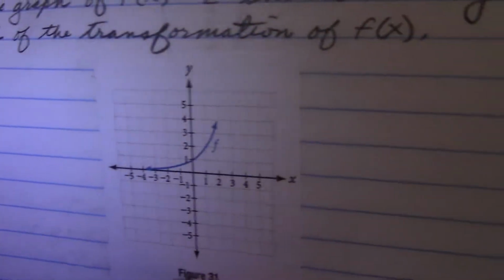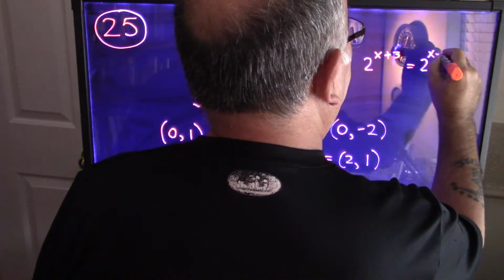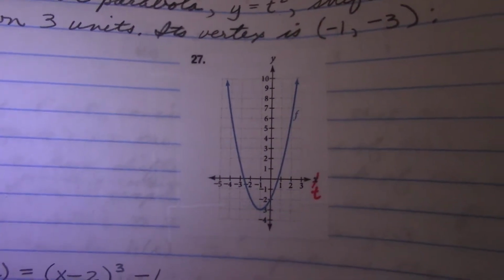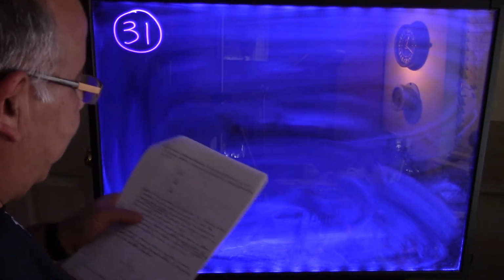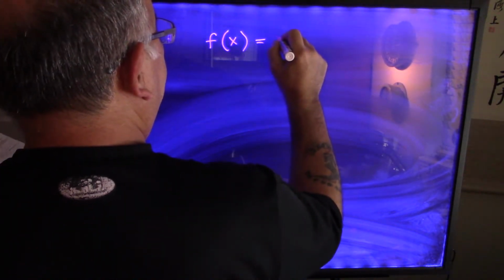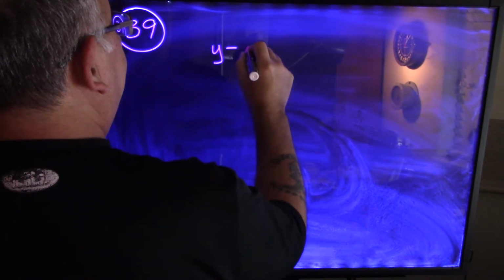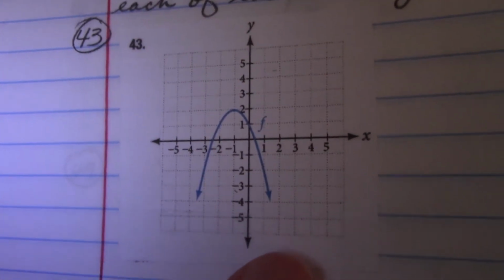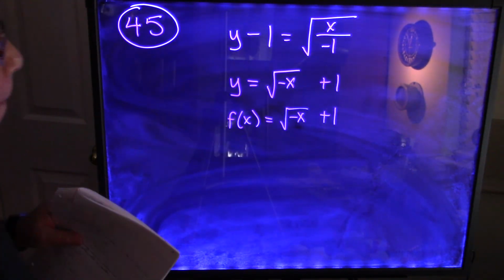OpenStax Precalculus 1.5 (Transformation of Functions) Section Exercises 25-45 Odds